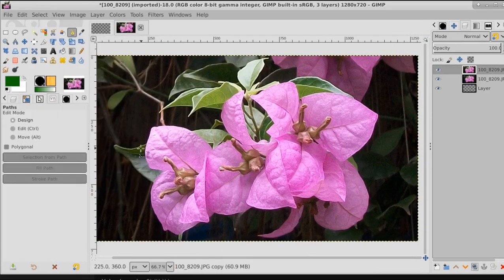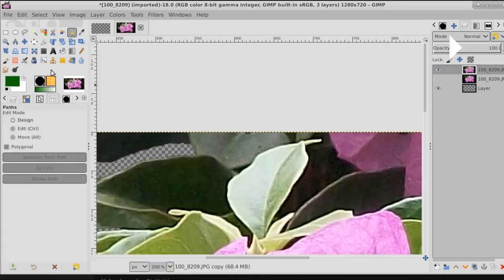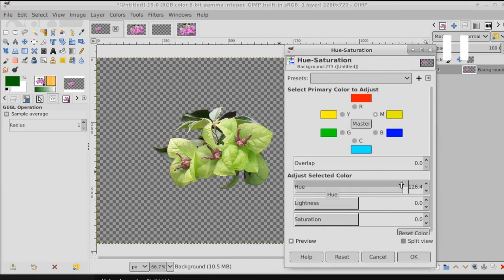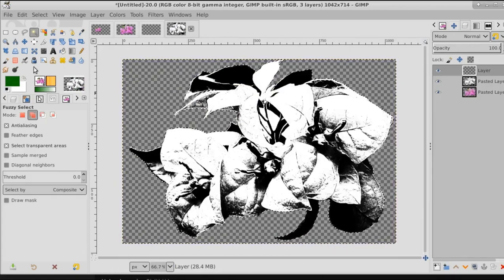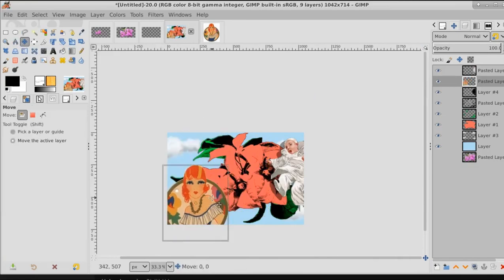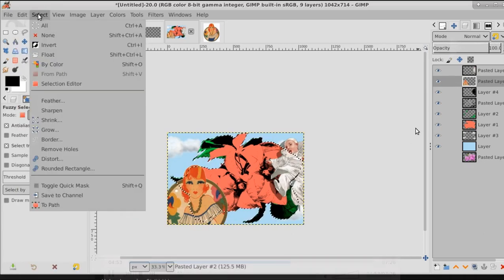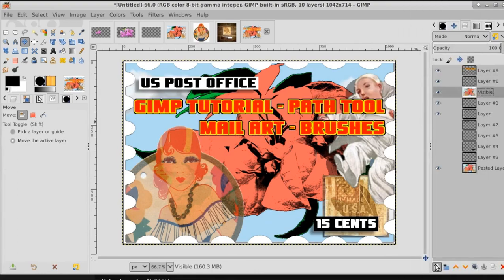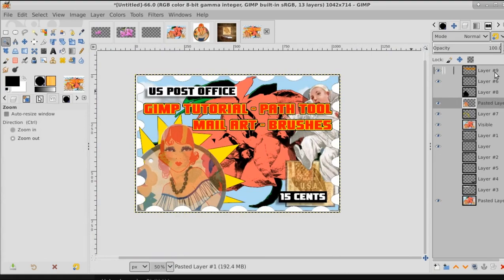Gimp-Tutorial-Using-Path-Tool-Mail-Art-Brushes (8.5 Minute Summary)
This is a 8.5 Minute Summary summary of the original video:
Gimp-Tutorial-Using-Path-Tool-Mail-Art-Brushes. The purpose is to show how it is done with taking the time to explain the details. Let me know if you like this idea. The original Gimp Tutorial Using Path Tool  is quite long. I will also be posting a speed draw summaries of my videos if I get A good response. This is a test video.